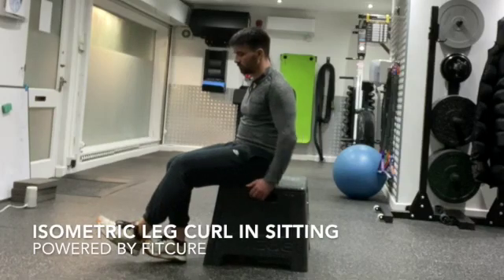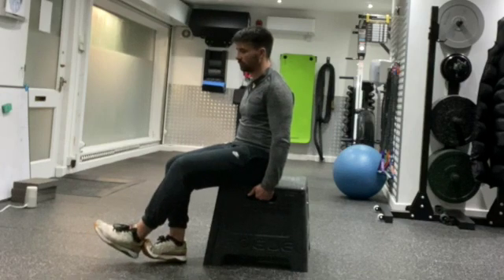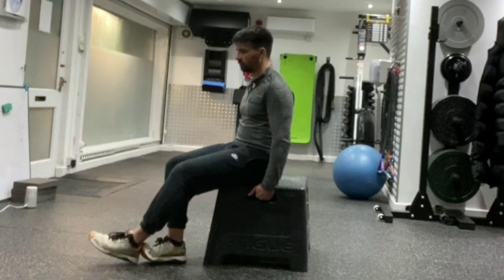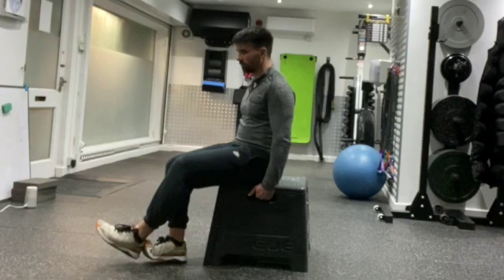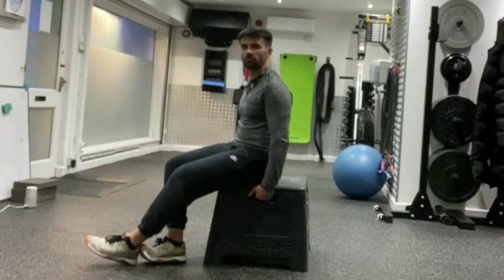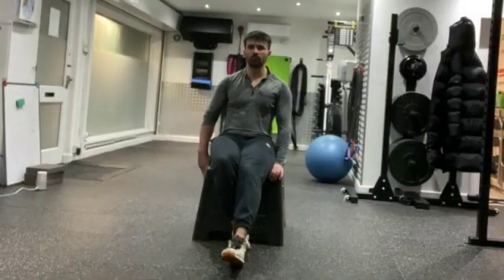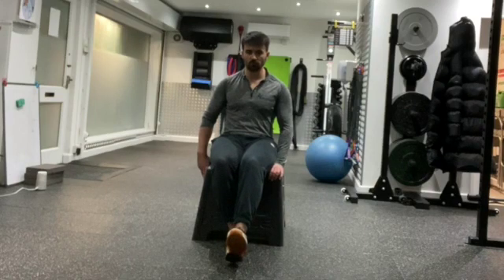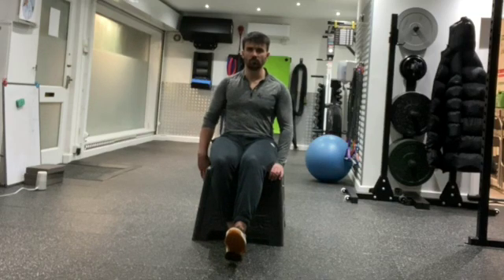Isometric Leg Curl In Sitting